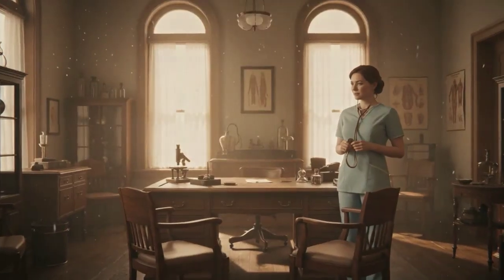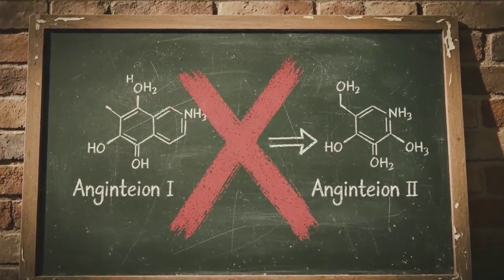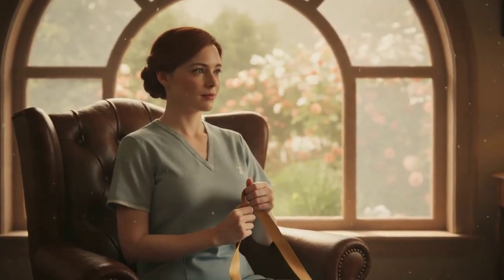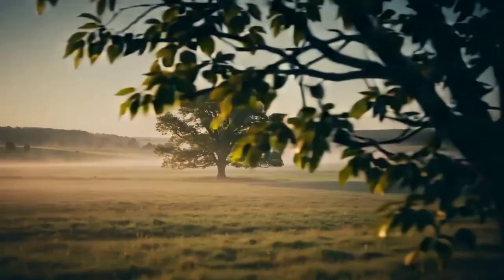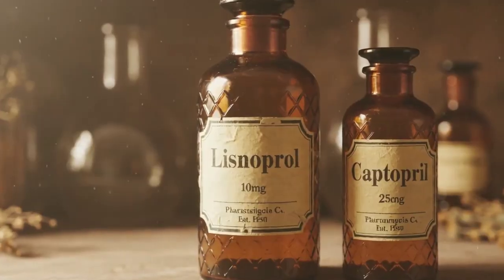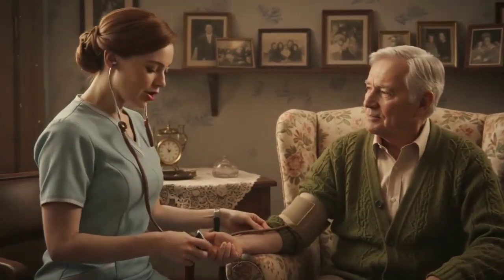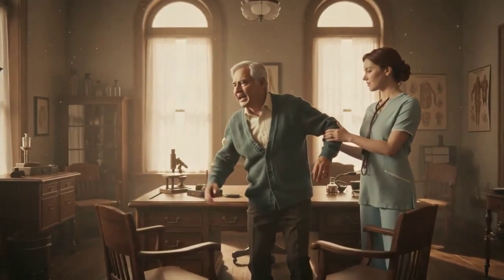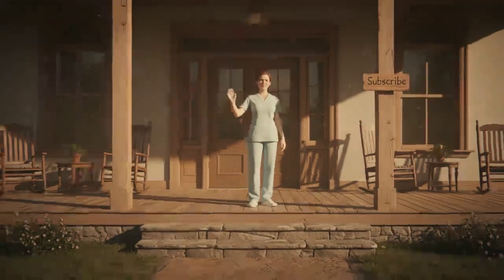Lisinopril, Enalapril, Captopril | Which ACE Inhibitor? (Nursing)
In this video, we will clearly explain how ACE inhibitors work in the body in a very simple way for nursing students and NCLEX preparation.

ACE inhibitors are commonly used to treat:
✔ Hypertension (high blood pressure)
✔ Heart failure
✔ Kidney protection in diabetic patients
In this lecture you will learn:
✔ What ACE (Angiotensin Converting Enzyme) is
✔ How the RAAS system (Renin–Angiotensin–Aldosterone System) works
✔ How ACE inhibitors lower blood pressure
✔ Common ACE inhibitor medications like lisinopril, enalapril, and captopril
✔ Important side effects and nursing considerations
✔ NCLEX exam tips and memory tricks

ACE inhibitors work by blocking the conversion of angiotensin I to angiotensin II, which leads to vasodilation, reduced blood pressure, and decreased fluid retention.

This video will help nursing students understand the concept easily and remember it for NCLEX and clinical practice.